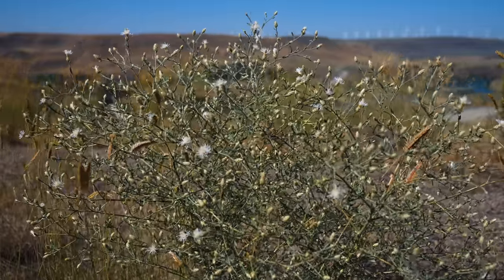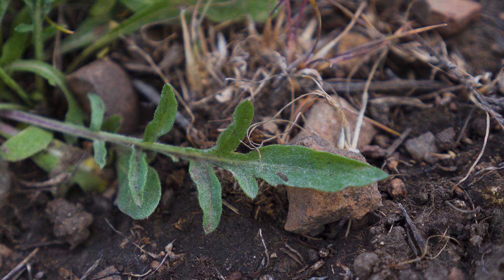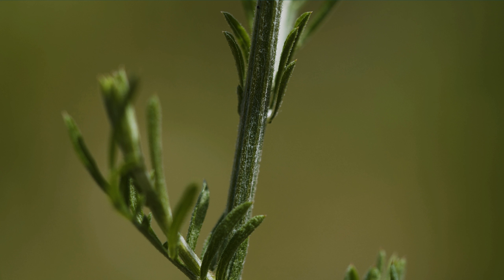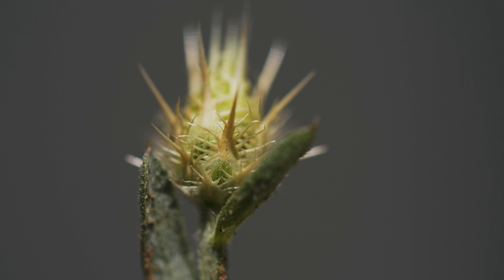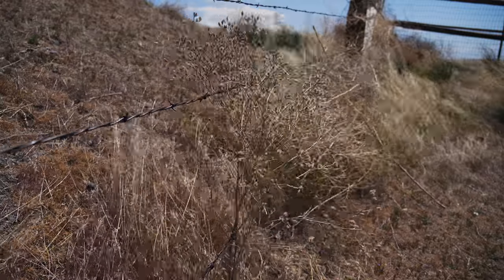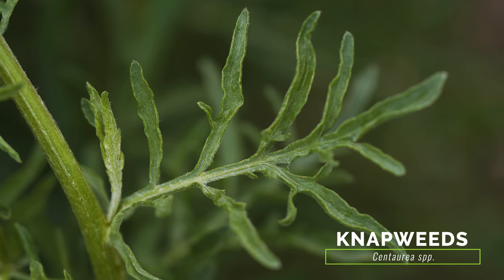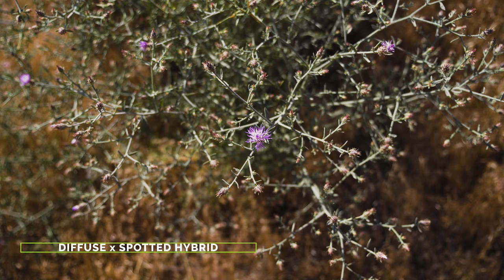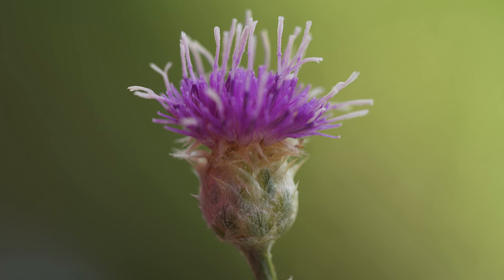Diffuse Knapweed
Short video describing the history, distribution and impact of diffuse knapweed in North America, and detailed footage and descriptions for accurately identifying this species in the field.